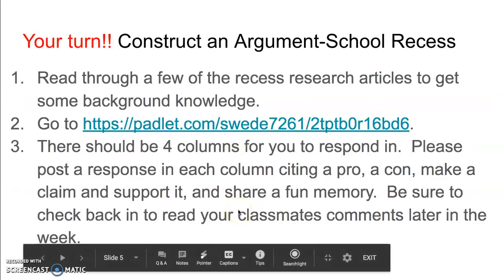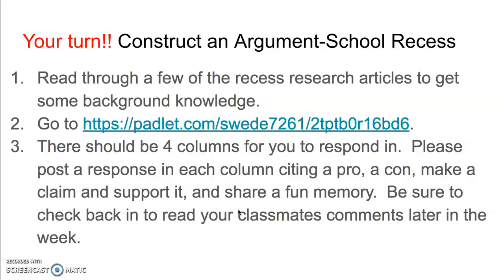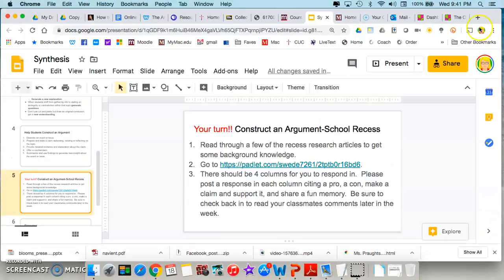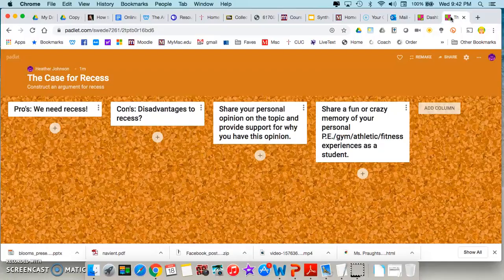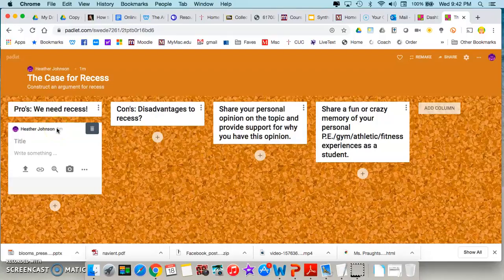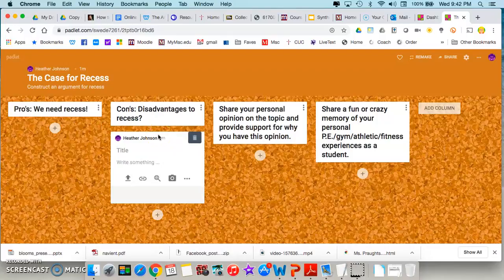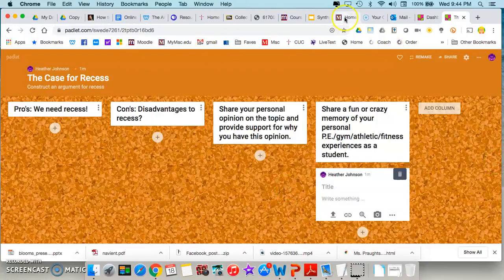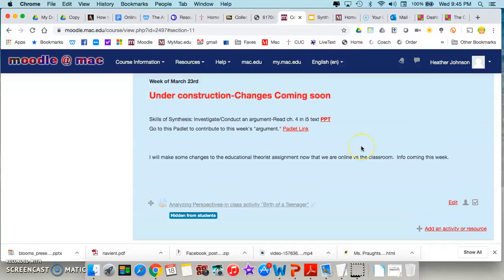Synthesis lesson for principles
Synthesis lesson for Principles of ELED with Professor Johnson